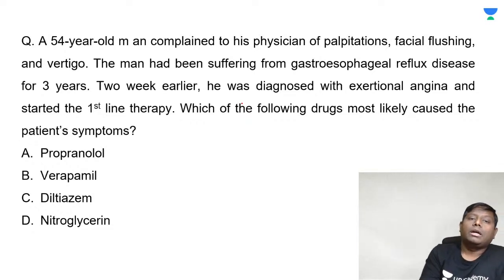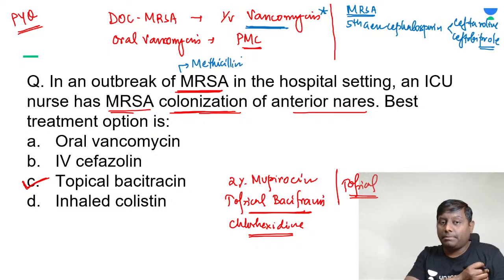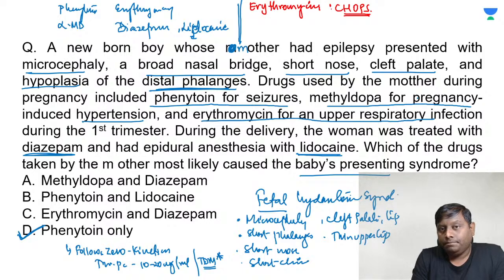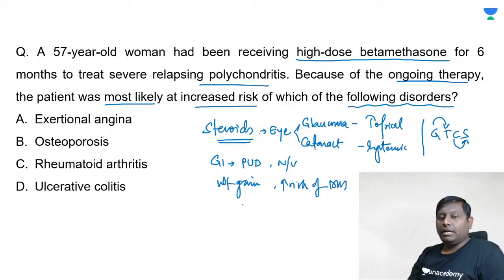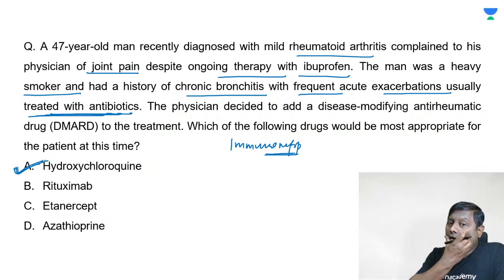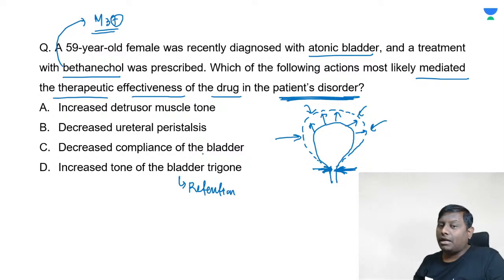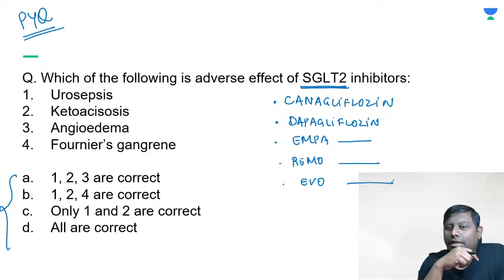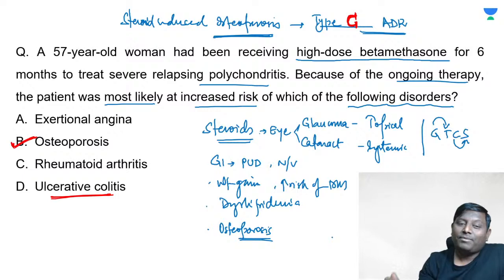NEET PG 2022 | Mixed Bag Clinical MCQs Part 1 | Pharmacology | Dr Siraj Ahmad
Watch Dr Siraj Ahmad discussing Mixed Bag Clinical MCQs from pharmacology for the upcoming NEET PG exam

Dr. Siraj Ahmad is one of the well-known faculties of Pharmacology. He has 5 years of teaching experience. In this session, Dr. Siraj will discuss some of the clinical MCQs based on the recent trends in PGME. This session will be beneficial for the students who are appearing for the upcoming AIIMS PG, JIPMER, PGI, NEET PG, FMGE exams.

To prepare for NEET PG, INICET, FMGE, or NEXT with Dr. Karthikeyan and other amazing educators, join the Unacademy platform.

1. Unlimited access to Live and Recorded Classes
2. Learn from India’s Top Educators for medical
3. Access to dedicated DOUBT Sessions
4. Real-time interaction with best-in-class teachers
5. QBank with 25,000+ practice questions
6. Freedom to study on the device of your choice
7. Highly competitive Live Tests and Quizzes
8. Get Printed Notes with 12-month and above subscriptions (dispatch starts soon)